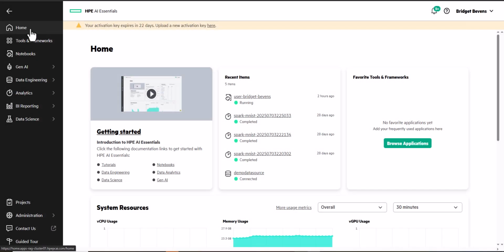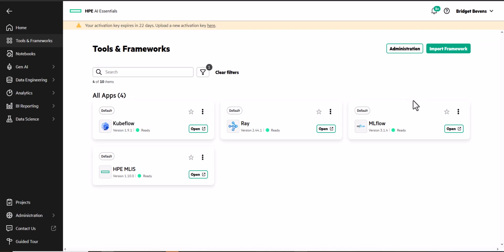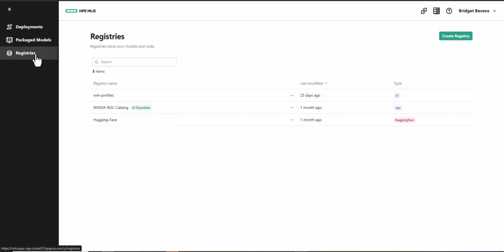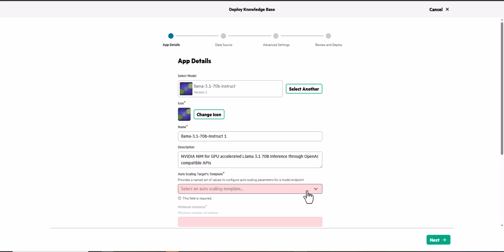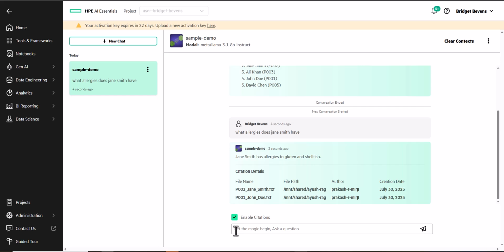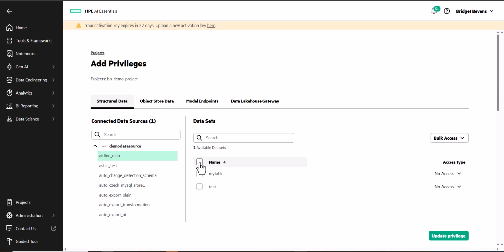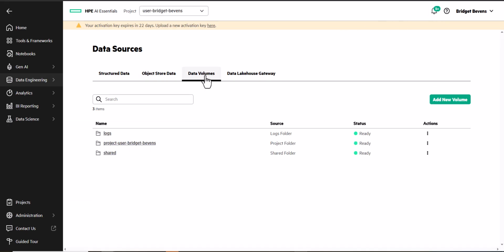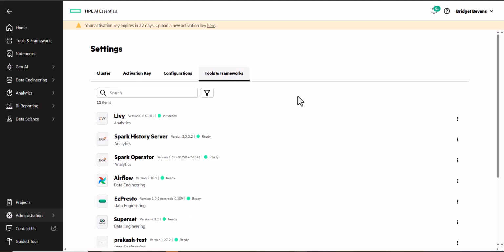The AI Factory Just Got Smarter: New HPE AI Essentials Features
HPE AI Essentials is the AI/ML powerhouse integrated into HPE Private Cloud AI. This video showcases
how it simplifies AI/ML lifecycles while accelerating development, deployment, and management of AI use cases.